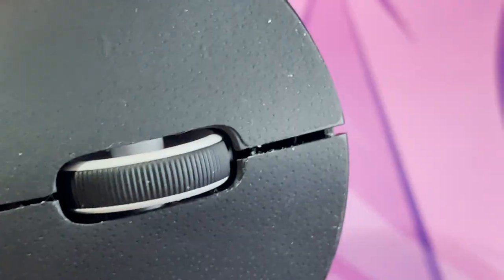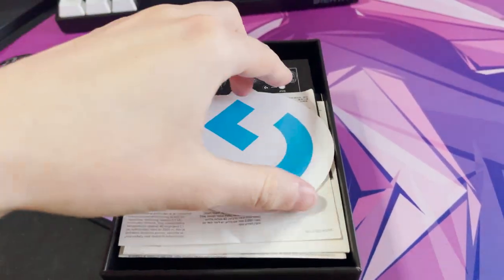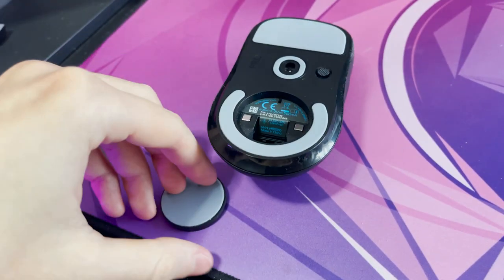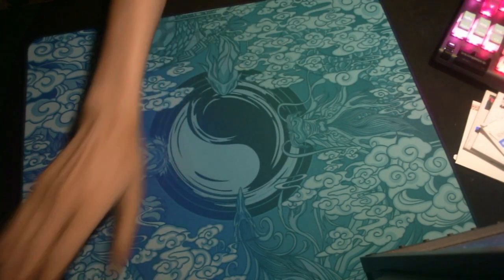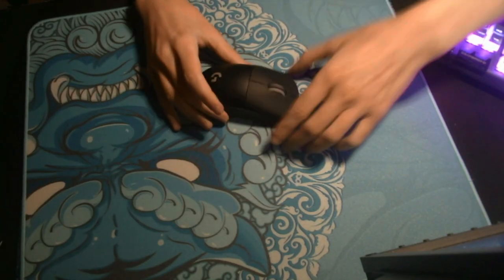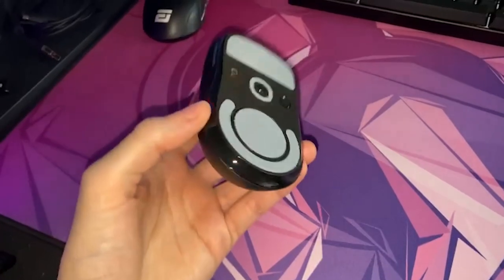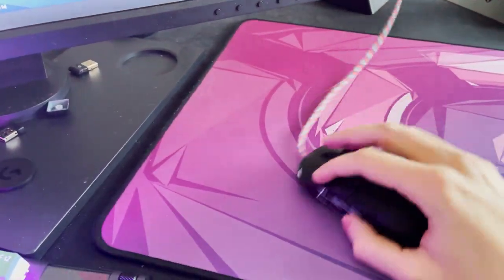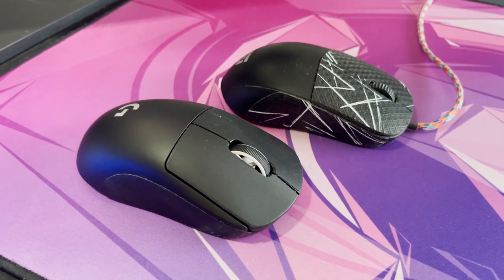Logitech G-Pro Superlight Review | Almost Flawless Mouse!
THIS is the Best Esports Mouse in 2021, today Im going to Review the Logitech G-Pro x Superlight and tell you why I do believe, that this is the best wireless gaming mouse in 2021. Tons of Pro players switched earlier this year to the Logitech G Pro Wireless x Superlight since its the best Wireless Esports Mouse on the market. The Buildquality, Baterry Life & Shape are all really good. On my Copy I only replaced the Stock Mouse-skates to some Tiger Ice Superlight mouse-feet. Fore me personally the Logitech G-Pro Superlight is a almost flawless Mouse and the best Gaming Mouse in 2021. The Size and shape make it really easy for anyone to grip this Mouse easily. Among Fortnite Pro Playersthis is the Most Popular Gaming Mouse and they prefer it over the older Logitech G Pro, Finalmouse or any other Mouse, since the Quality is much better. This Top Wireless Gaming Mouse will help you to reach your full Potential as a Player. I hope you guys enjoyed this Logitech G Pro x Superlight Review after 1 Month of usage.

Titel: Logitech G-Pro Superlight Review | Almost Flawless Mouse!